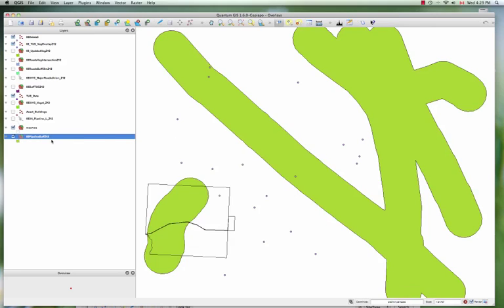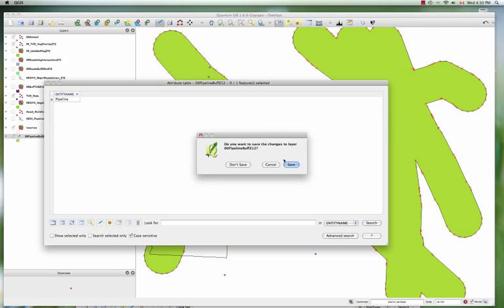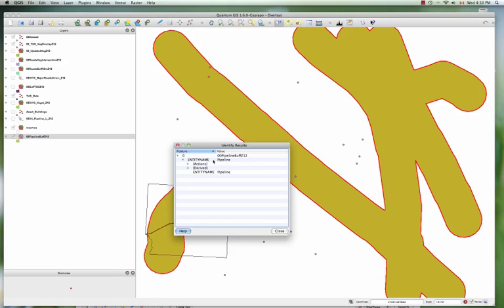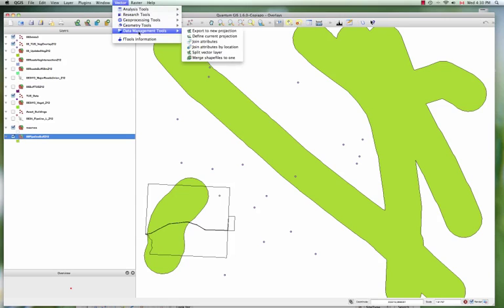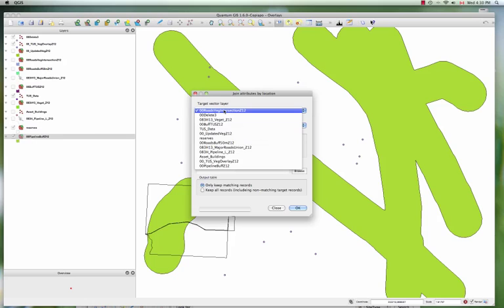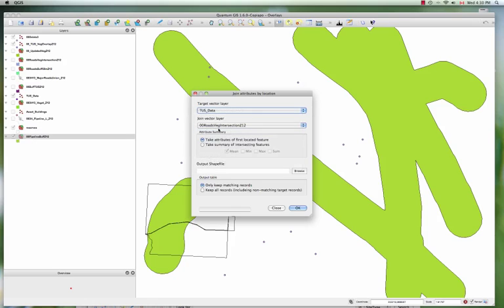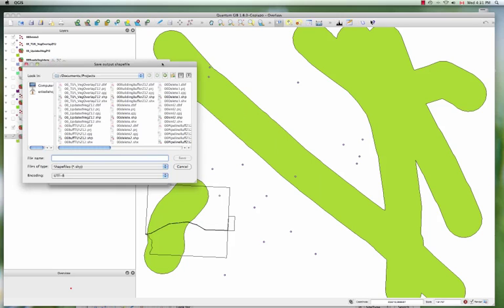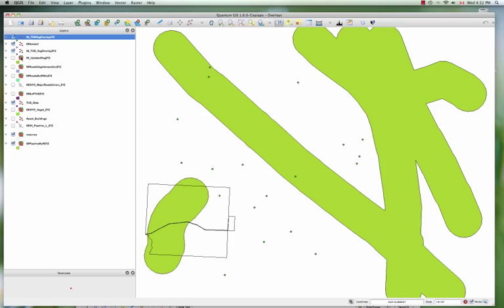18 PinP Pipeline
This TSAG video provides an example of using points in polygon overlays in QGIS.